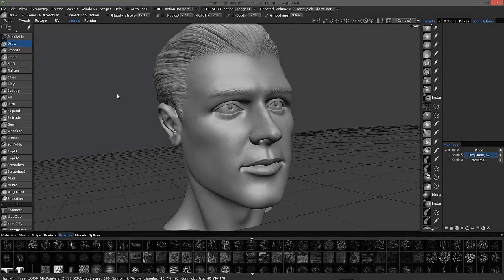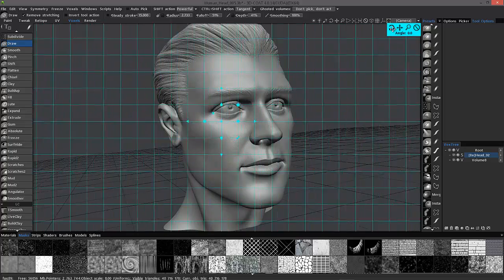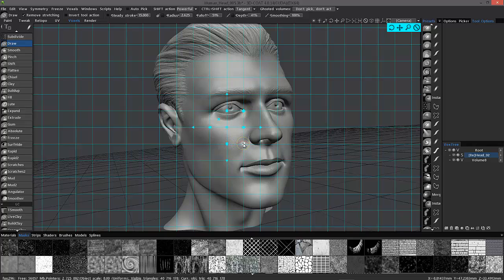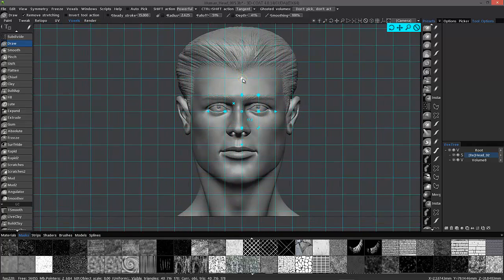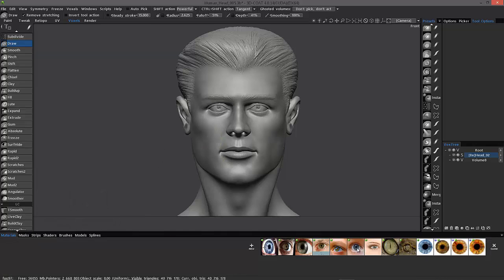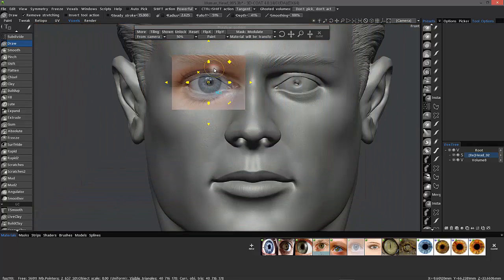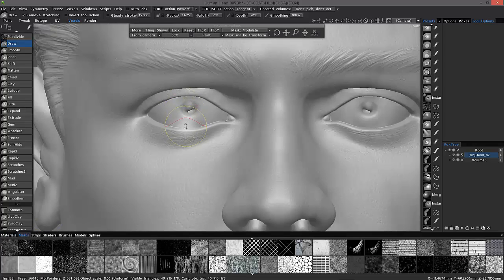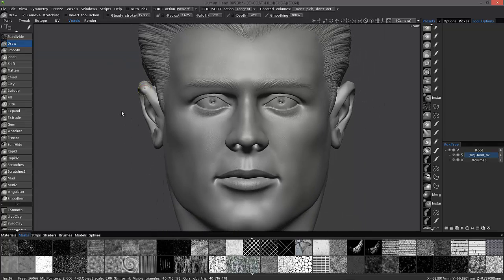2D Gizmo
This video demonstrates the usage of the new 2D Gizmo in 3D Coat V4. It allows more options and greater precision when manipulating a 2D Grid, Material or Mask Overlay. 3D Coat will also store the changes when a Camera Shortcut is created